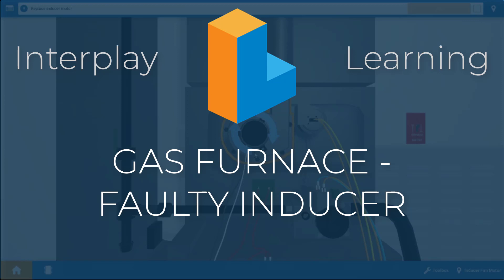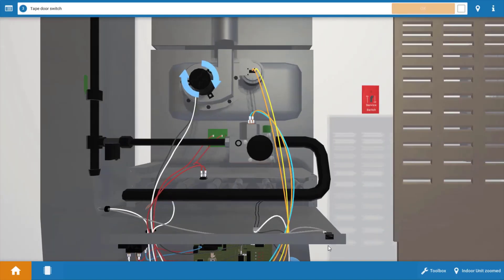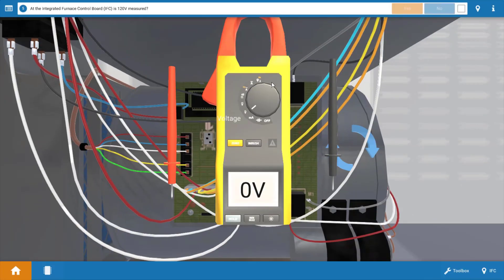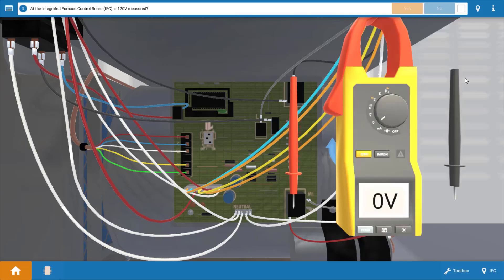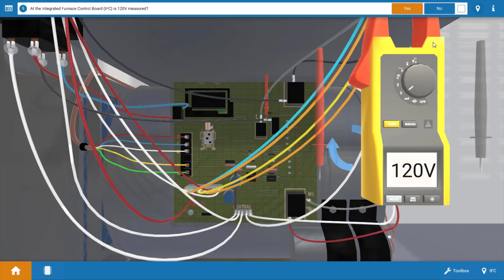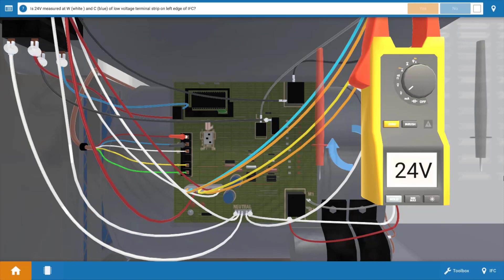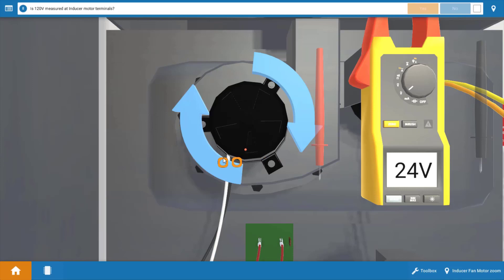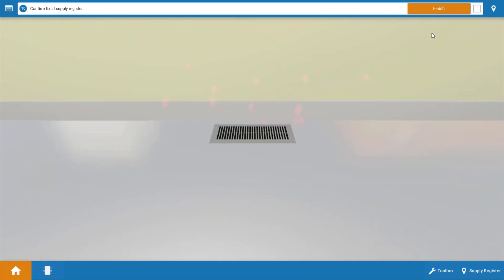How to Troubleshoot a Faulty Inducer Motor on a Gas Furnace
In this video, Tim Smith shows you how to diagnose a faulty inducer motor on a gas furnace.

Is the indoor fan motor running?
Is 120V measured at the integrated furnace control board (IFC)?
Is 24V measured at R and C of the low voltage terminal strip on the left edge of IFC?
Is 120V measured at the inducer motor terminal?